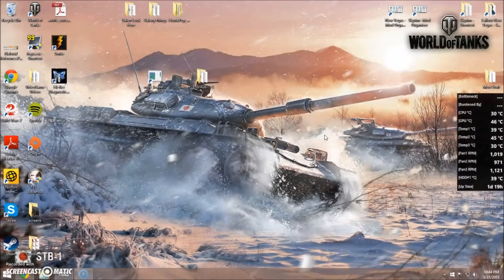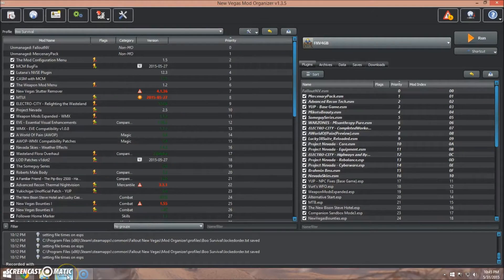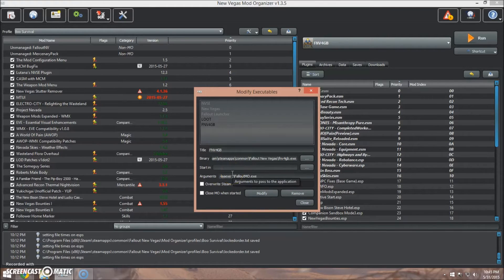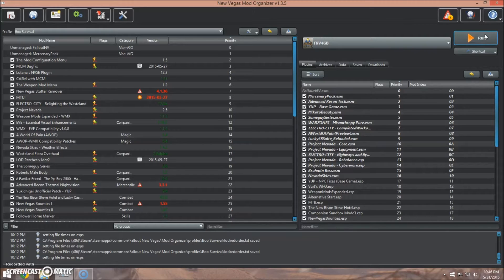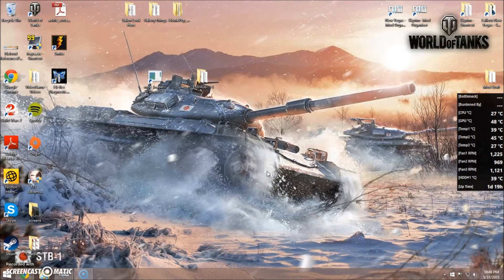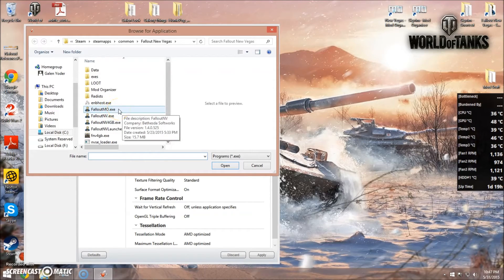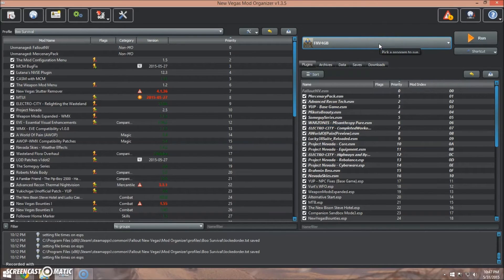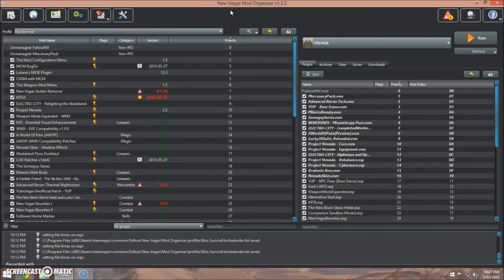Making ENB work with the 4GB New Vegas utility and Mod Organizer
By default, ENB and 4GBNV can have some issues when being used together. Add to that an extra level of hurdles that need to be considered when using Mod Organizer and things can start to get confusing. This super short video should cover the basics and help you get started with getting these essential tools working properly.